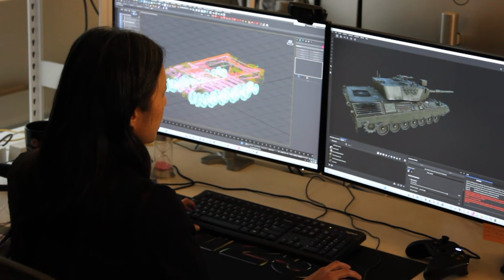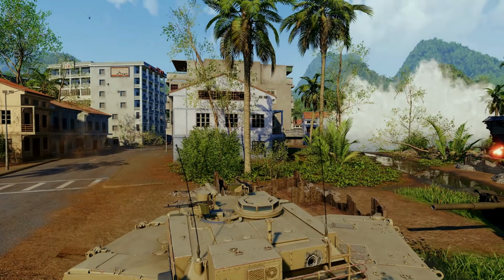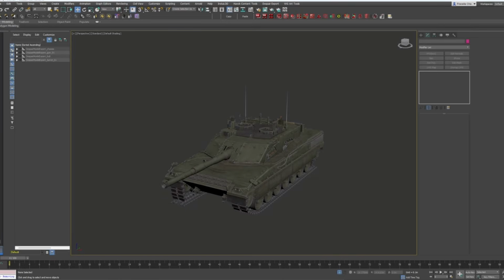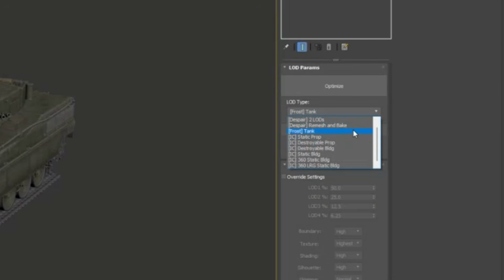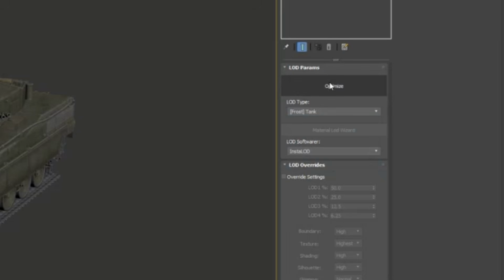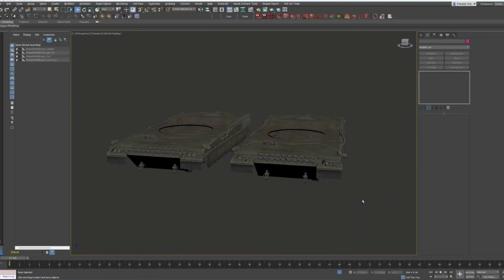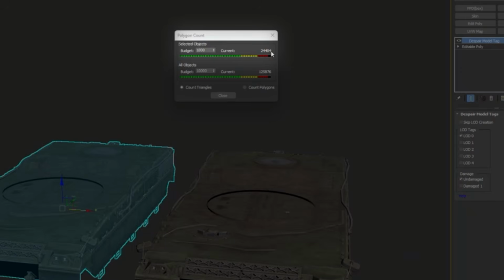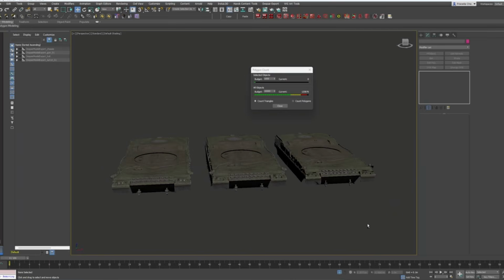InstaLOD x Wargaming: World of Tanks Modern Armor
In this InstaLOD Showcase, learn how Wargaming uses InstaLOD to streamline their asset optimization pipeline for World of Tanks Modern Armor.